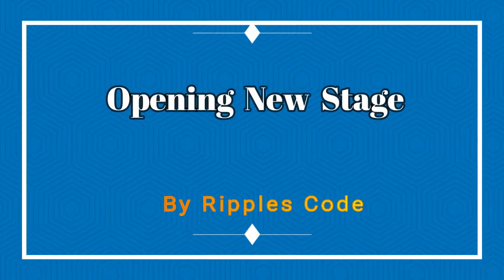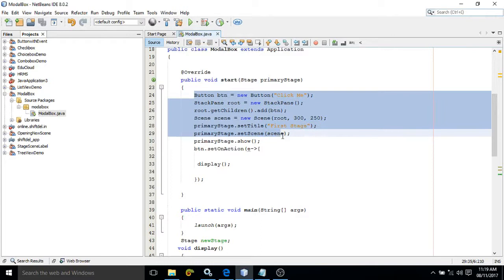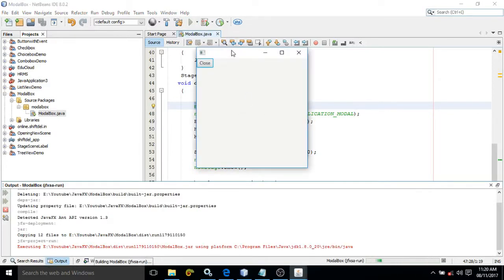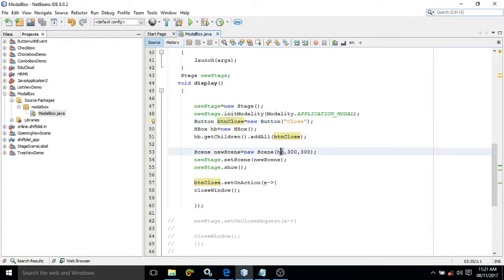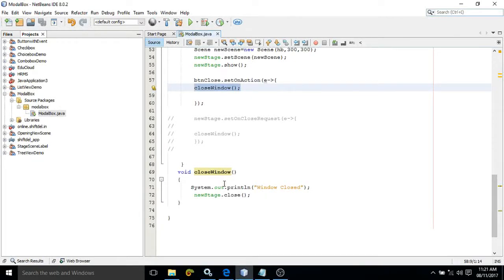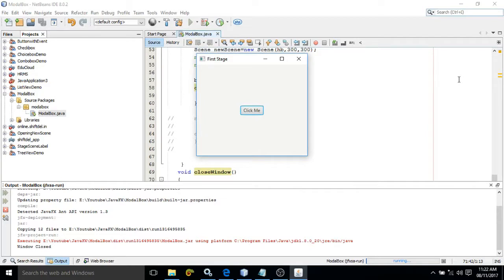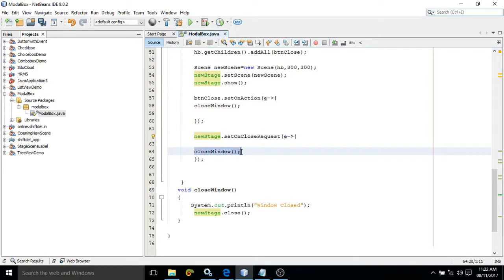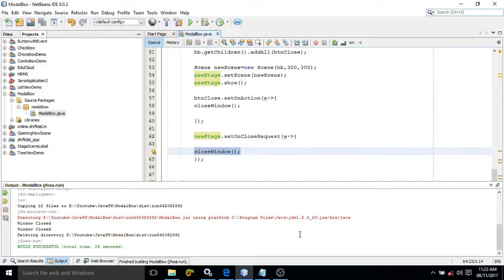JAVA Fx Tutorial 6-Opening new Stage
In this video, I have discussed how to open a new Stage in JavaFx.